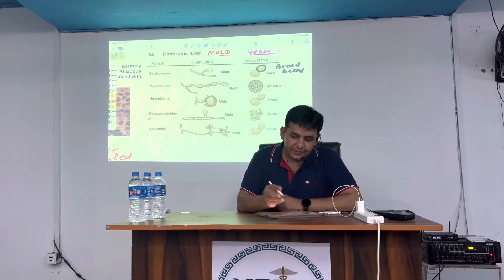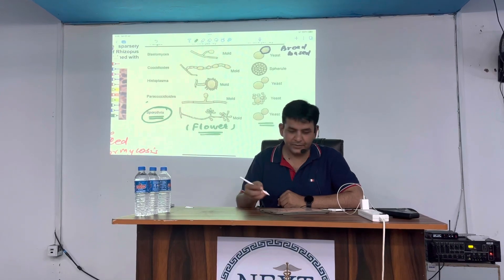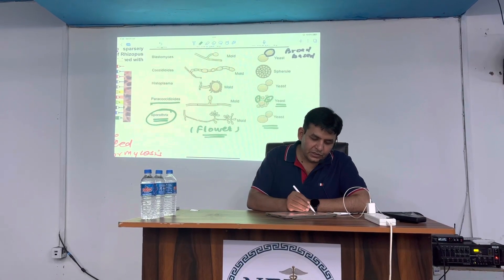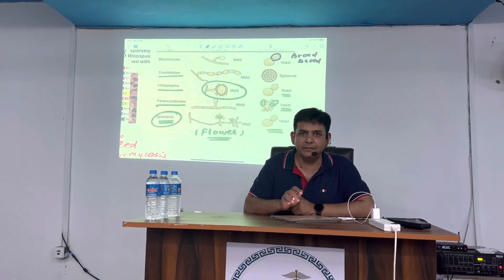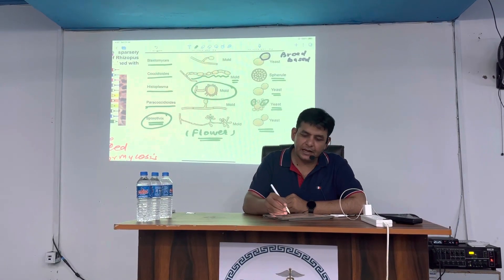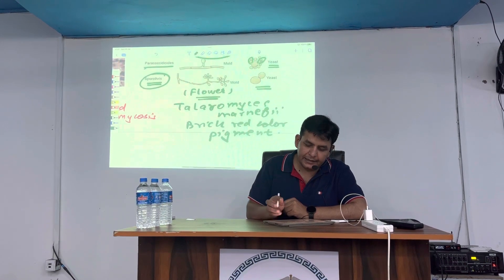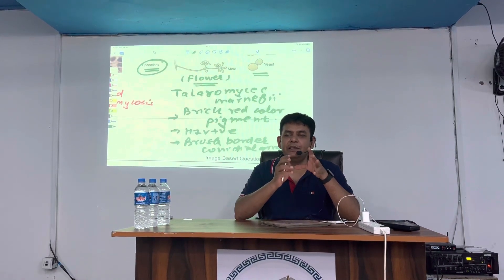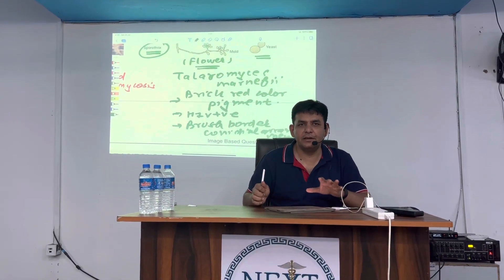Dimorphic fungal diseases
Various dimorphic fungus